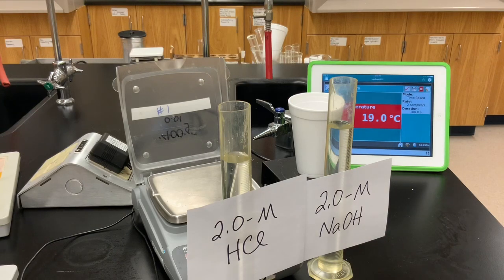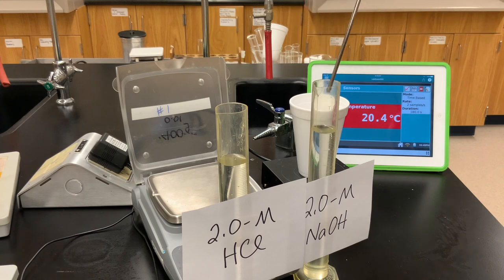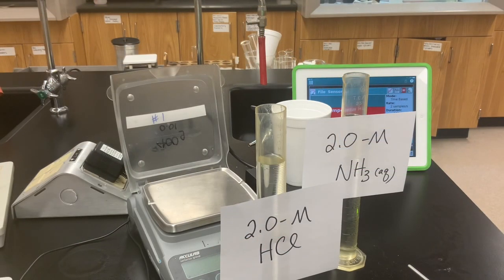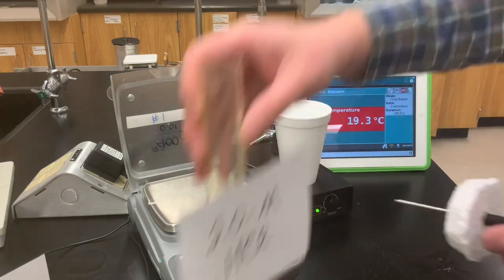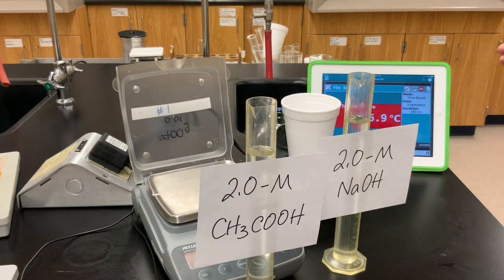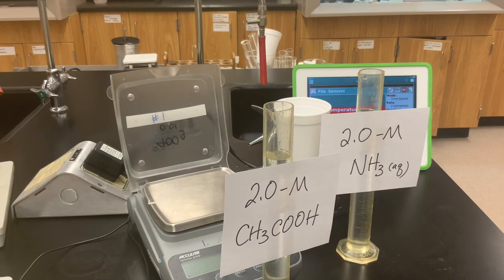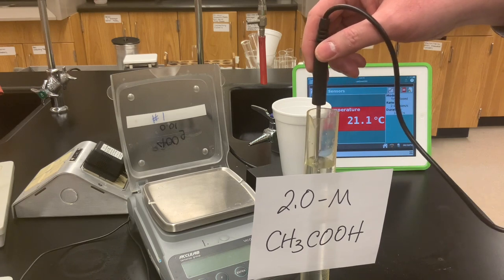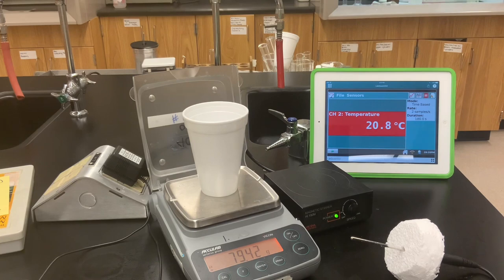Calorimetry - Heat of Neutralization and Heat of Dissolution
From this video you can collect data for calculation of heat of neutralization for 4 different combinations of acids and bases.  You can also collect data for calculation of heat of dissolution for two different ionic compounds.